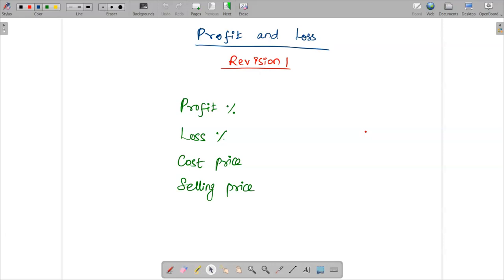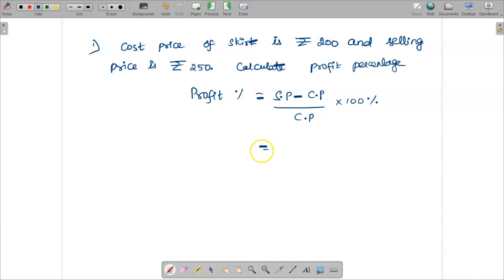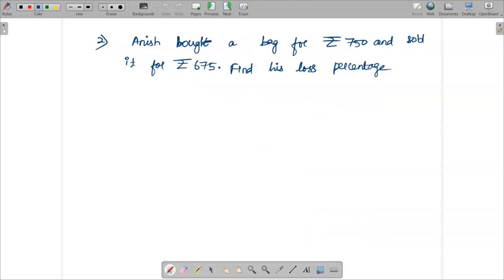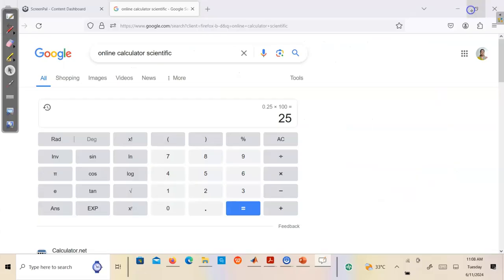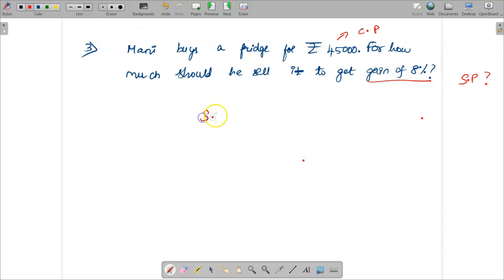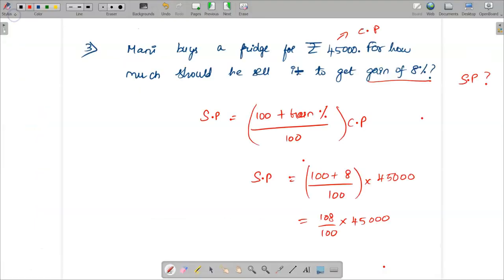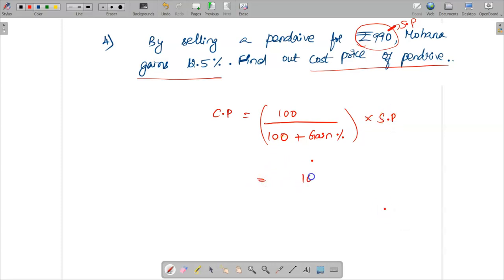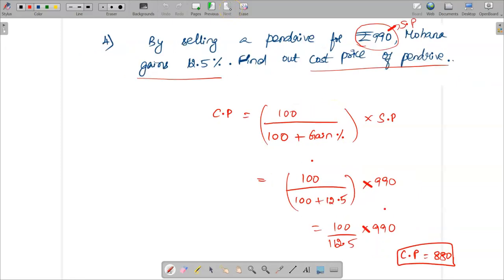Calculating Profit%, Loss%, Selling Price & Cost Price|Tut 4| Revision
Calculating Profit%, Loss%, Selling Price and Cost Price | Profit and Loss | Tutorial 4| Revision